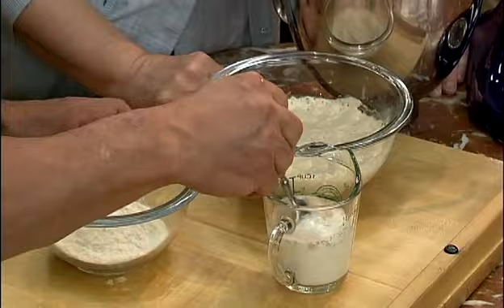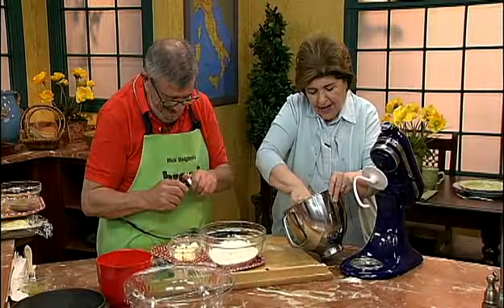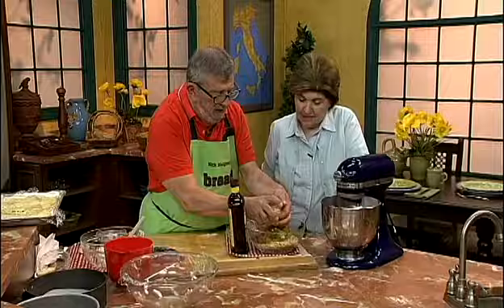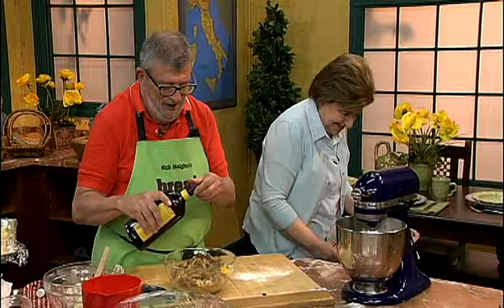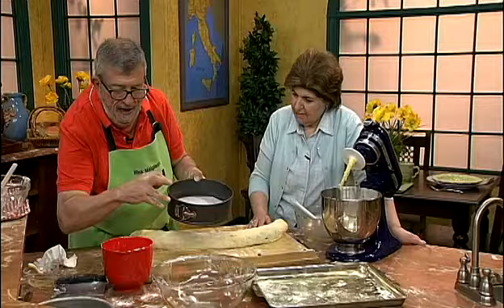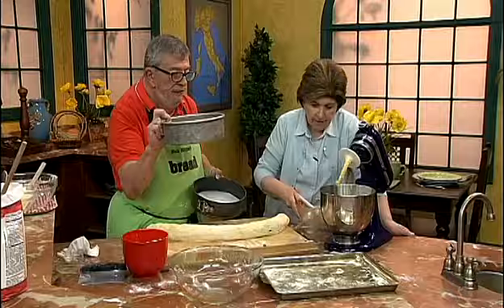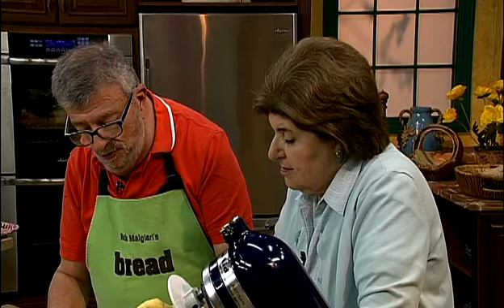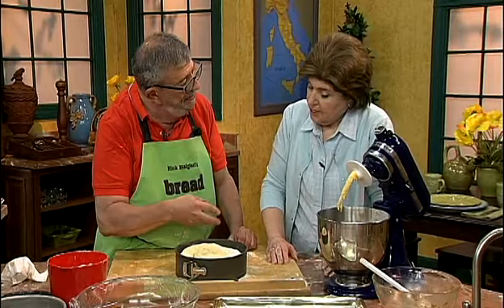Ciao Italia 2407 Gubana